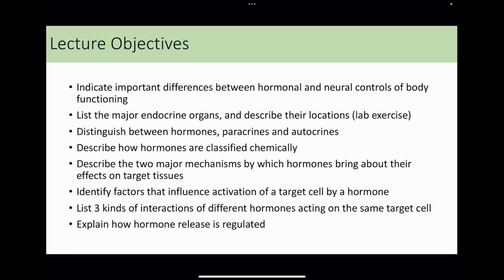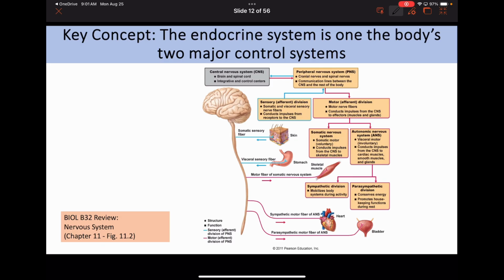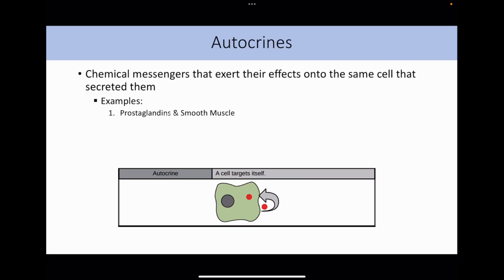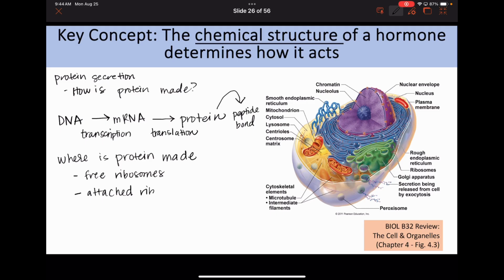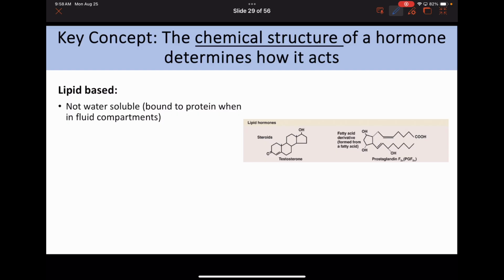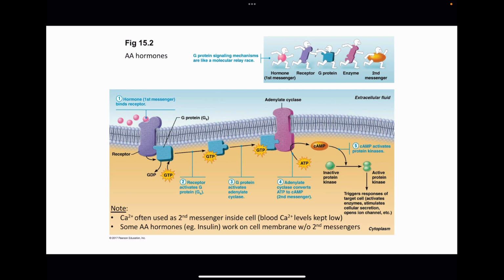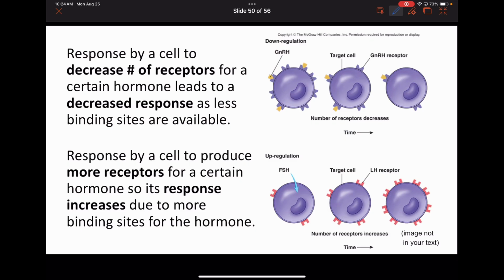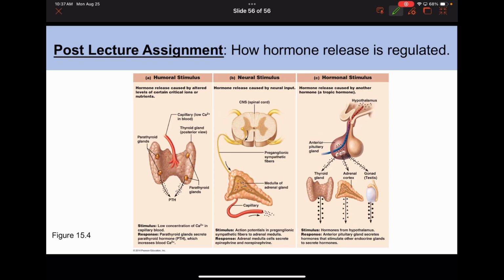Endocrine System I Lecture - Fall 2025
In class recording of the 1st part (of 2) of Endocrine System (Chapter 15) for BIOL B33 @ Bakersfield College